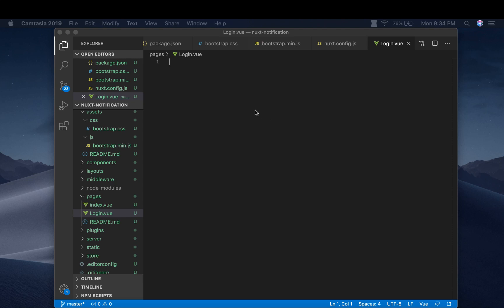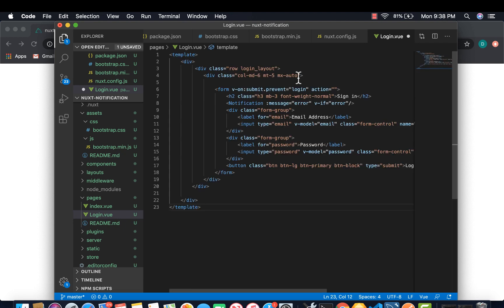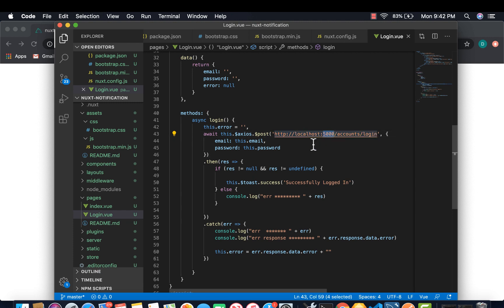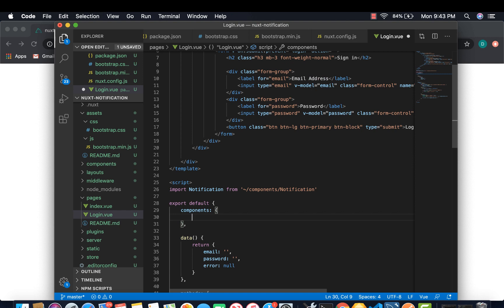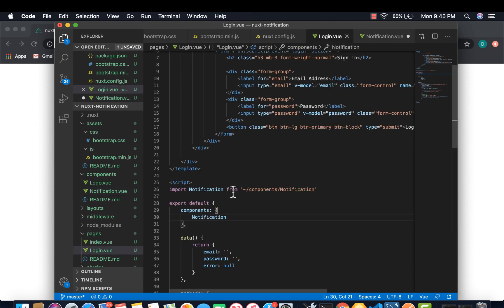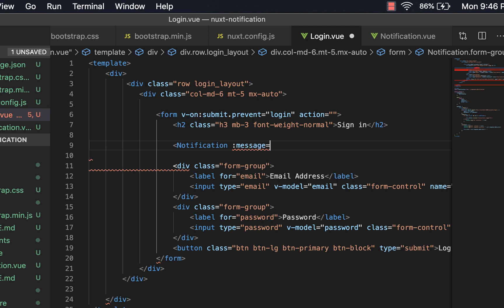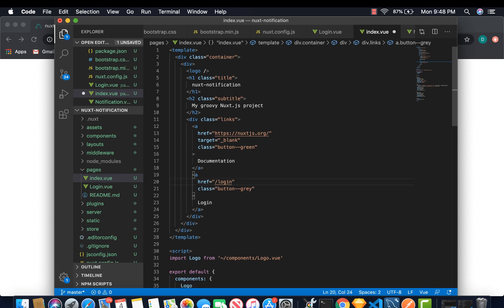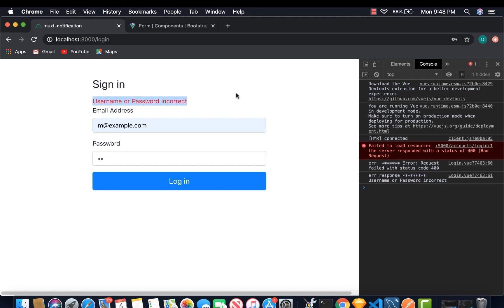Nuxt.js tutorial - custom notification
Creating a custom notification with Nuxt.js.